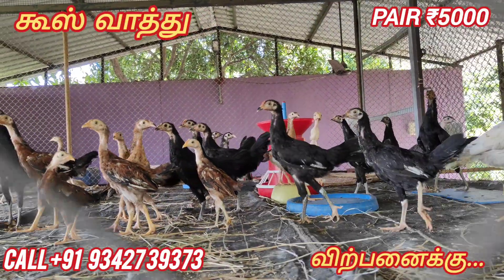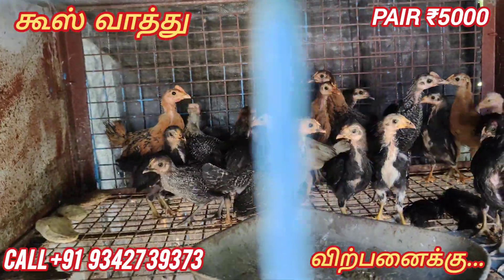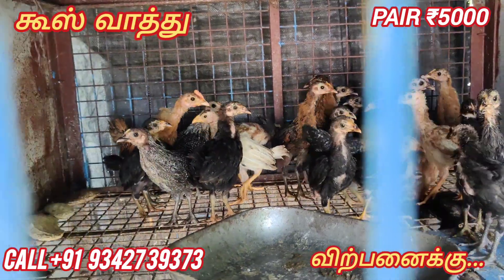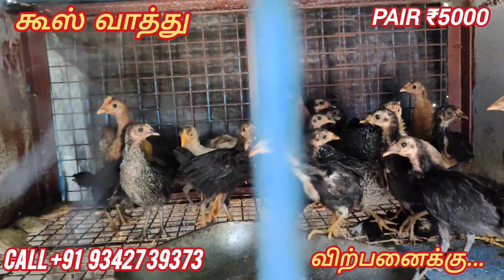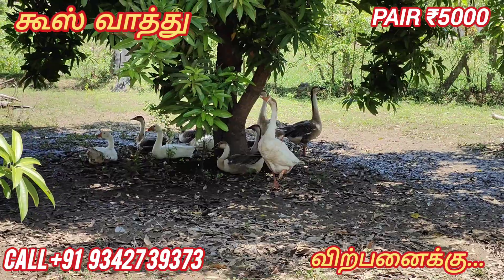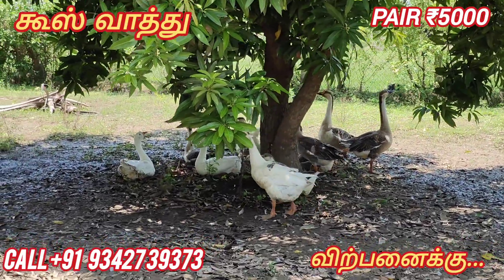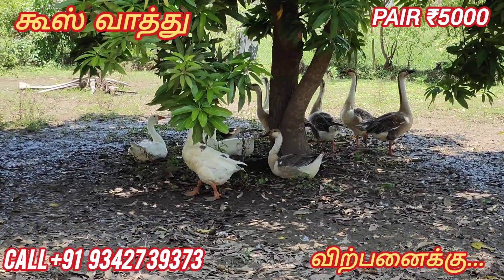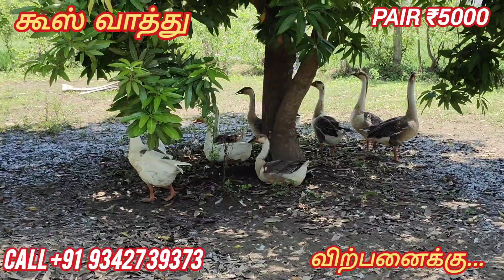கூஸ் வாத்து விற்பனை | goose vathu sales pair ₹5000